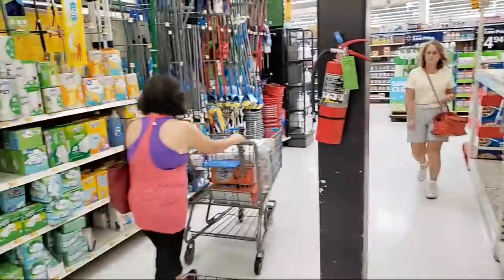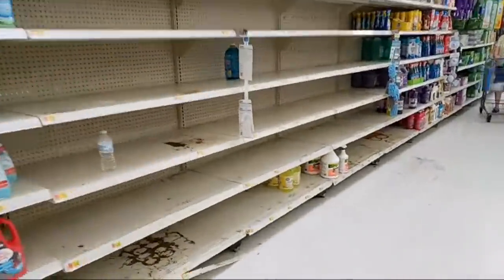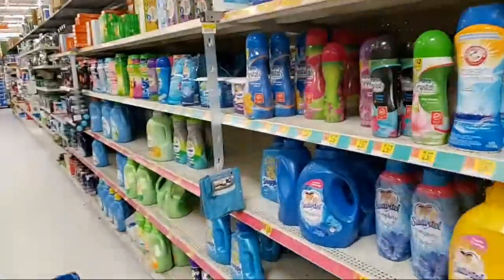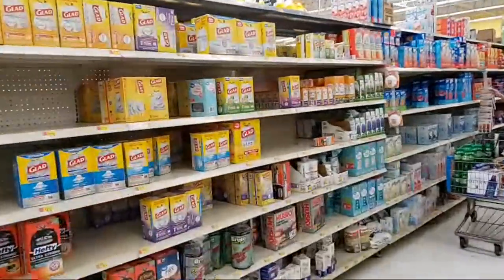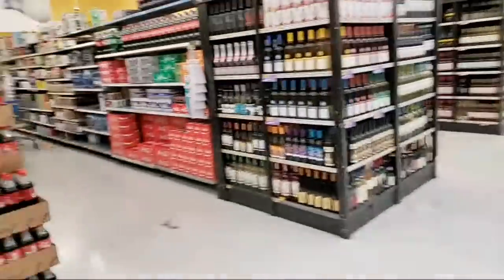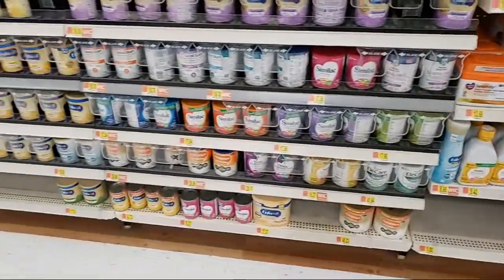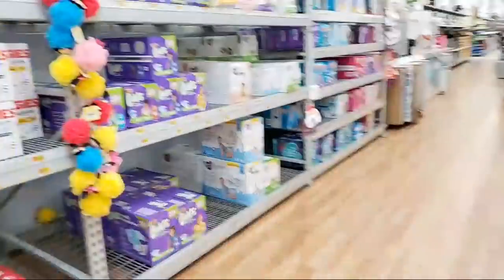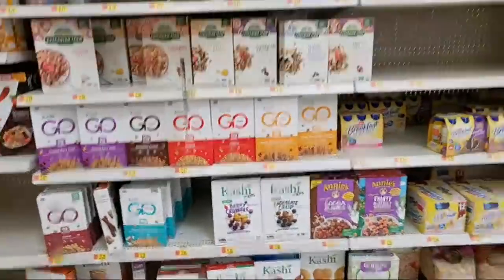What MY Walmart Looks Like Right Now .. they restocked toilet paper (tissue)